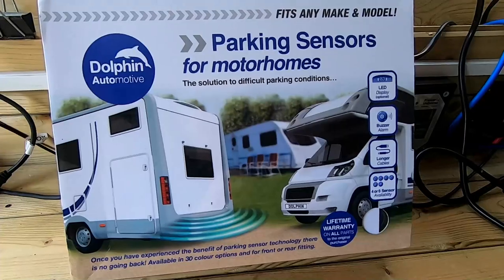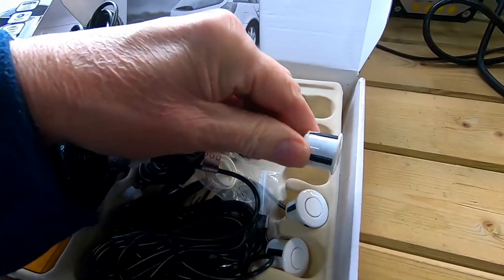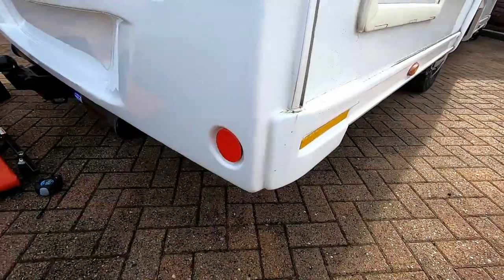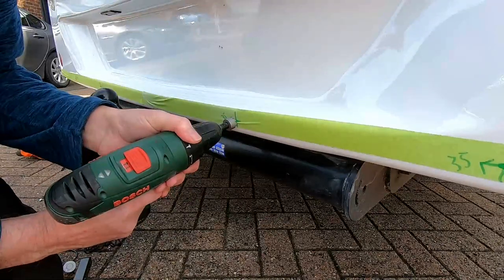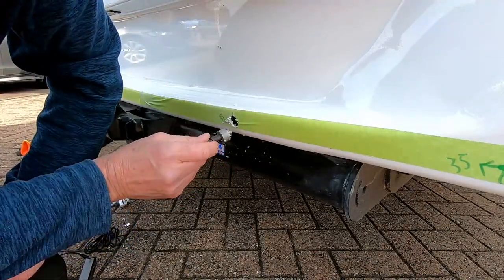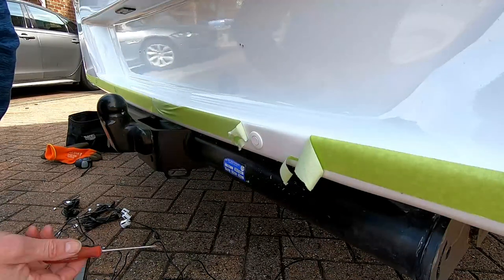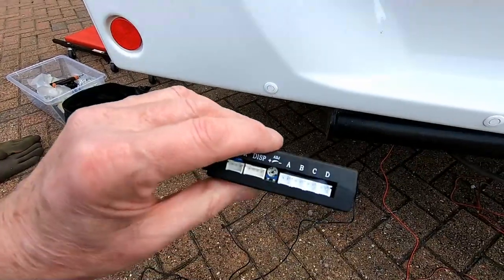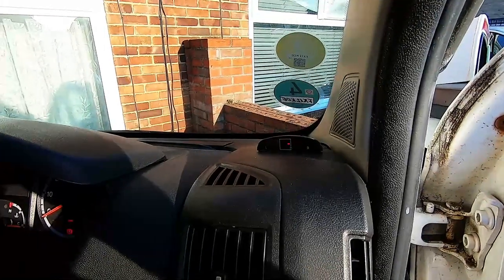Reversing Sensors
Fitting reversing sensors to a motorhome.